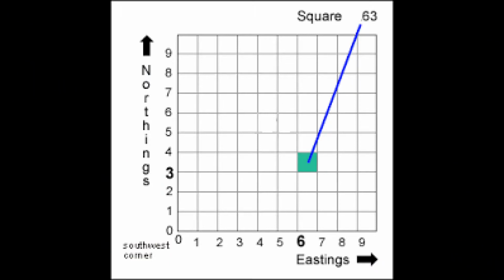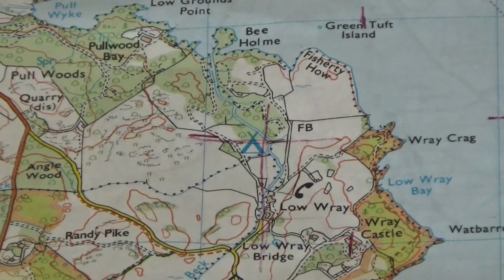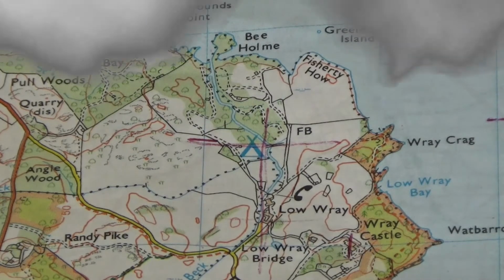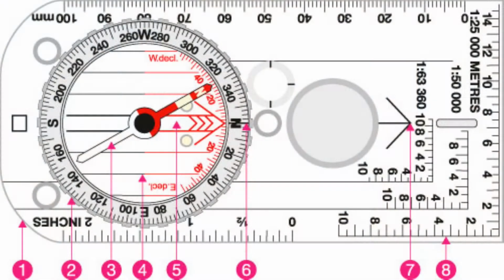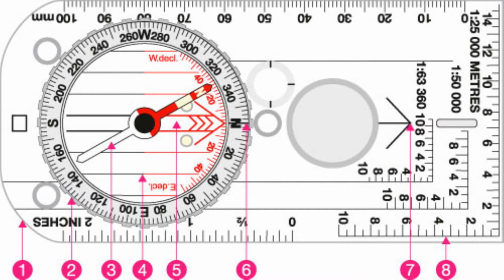Map Reading bearings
This video is the second part of the story, its long but it does cover very important topics and ends with a real life shocking story.
I really hope you find this useful